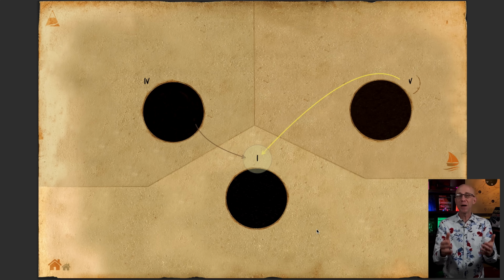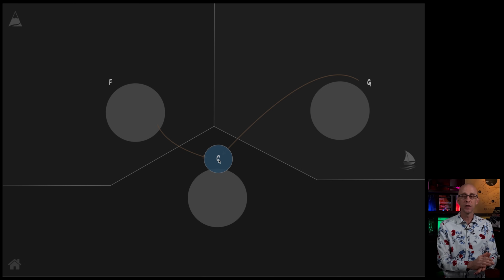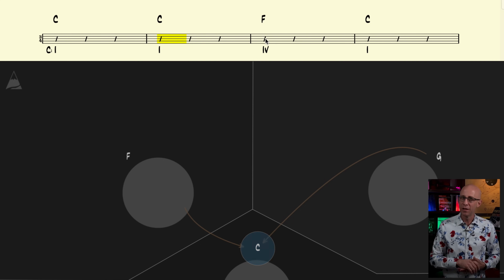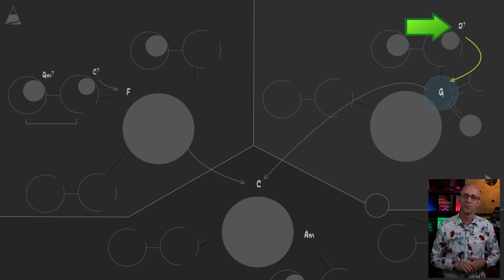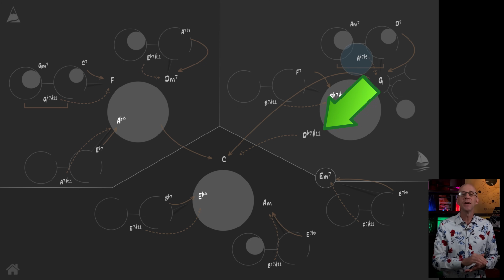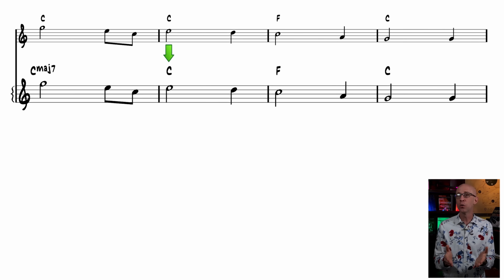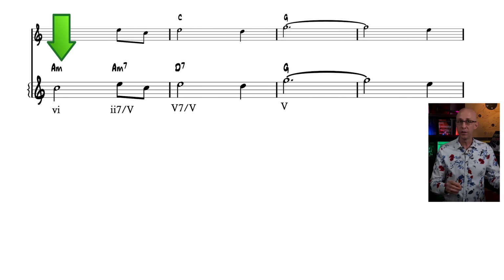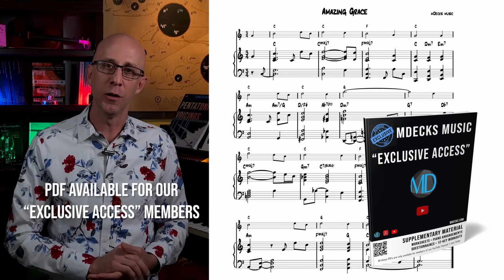Advanced Music Theory: HARMONY using Mapping Tonal Harmony Pro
We take a simple version of Amazing Grace and create a reharmonization using ADVANCED MUSIC THEORY and effective harmonic techniques and the map in Mapping Tonal Harmony Pro.

🎵 The interact pdf version that works on any device.

☑️ Stay up-to-date with new music books or apps. We will only notify you when we release a new book or app, during giveaways, free upgrades, and sale events. Don't miss out on our regular sales of music apps and books.

🎼 Welcome to the official YouTube channel of mDecks Music - "Without Music, Life would be a mistake." 🎼

mDecks Music is your home on YouTube for music lessons, whether they be deep dives into tonality, tips on improvisation, how to switch from classical piano to jazz, or how to decode a piece from your favorite film score.
➡️ On this channel, I'll provide free music theory lessons, tutorials, as well as piano lessons, and lessons on upper structures, and improvisation.

In addition to providing you with loads of free resources, mDecks Music also has a website with a premium membership plan full of materials that’ll take you from basic piano chords and chord progressions to playing bebop and Bach. Just sit back, watch, and learn!
➡️ If you're new to mDecks Music, check out our wide variety of music books and apps, piano arrangements, jazz, pop & classical music tutorials, and discussions on improvisation as well as songwriting. And yes, sometimes we take music theory to strange and uncharted places!

🎵 If you want to download the content we've published in previous months (piano arrangements, music theory lessons, 12-key workouts, music questionnaires, and more, visit:
⏱ Video Chapters:
0:00 Intro
1:26 The Map in Mapping Tonal Harmony Pro
3:35 The original chord progression
4:26 Reharmonization techniques used
22:24 Final version and conclusions